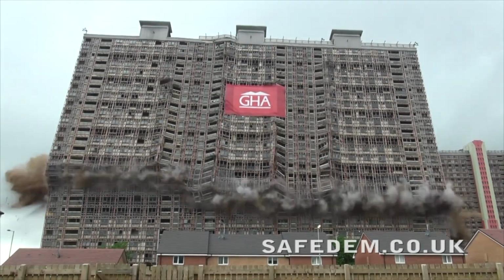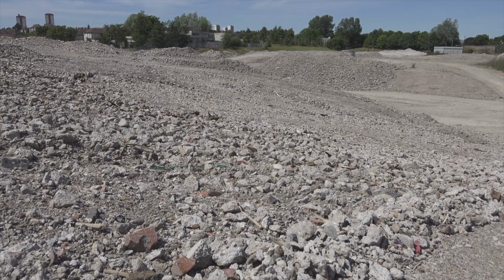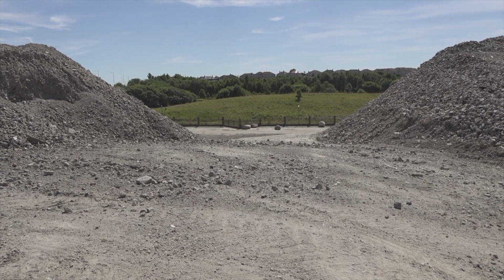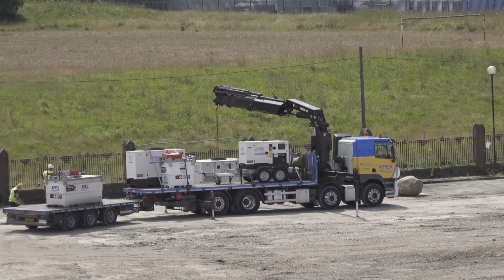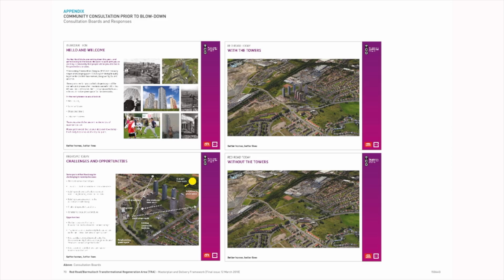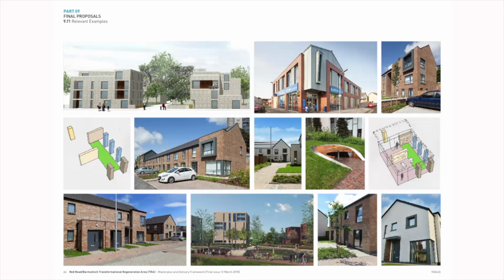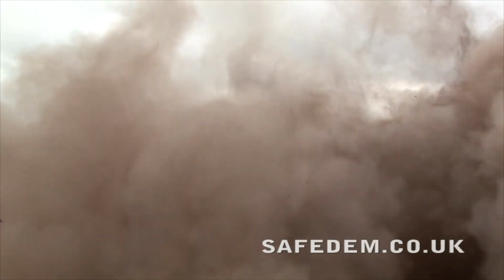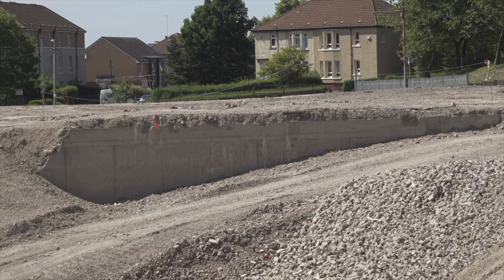Red Road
A look at the Red Roads Flat site in 2018